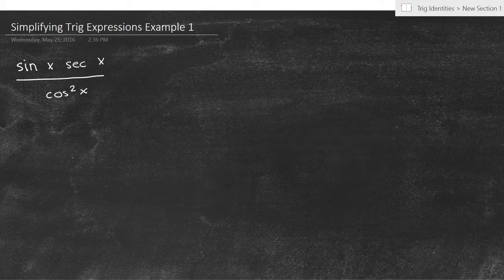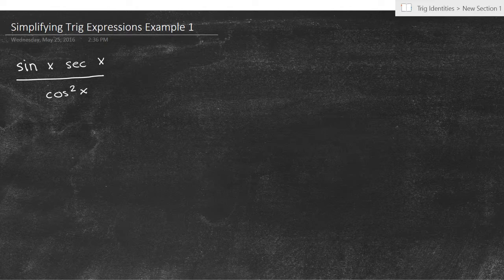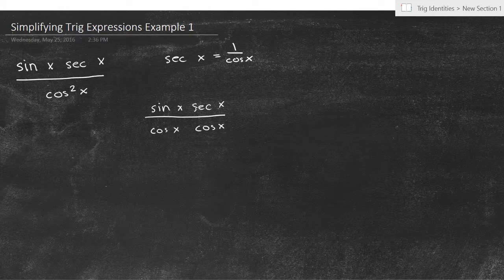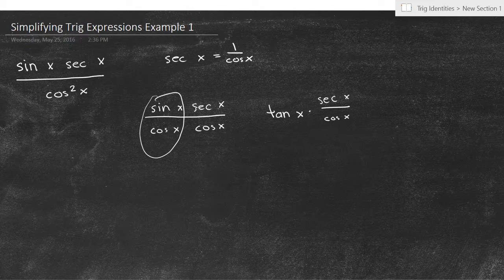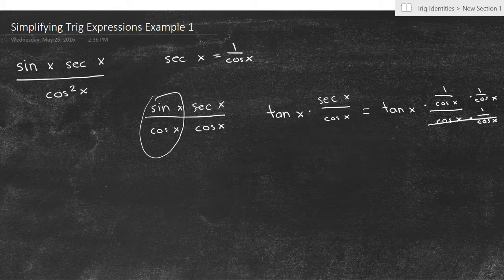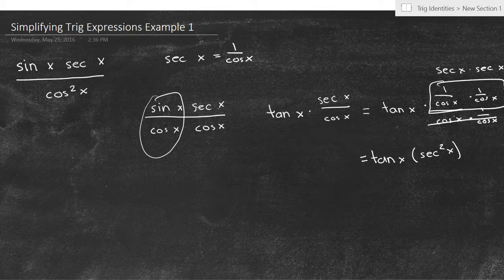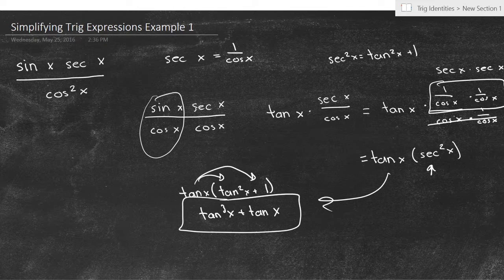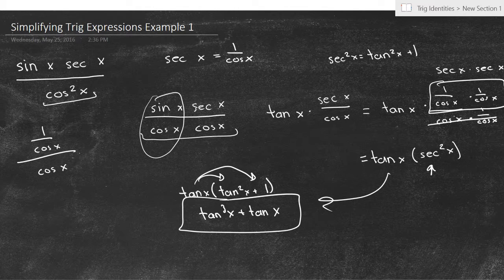Simplifying Trigonometric Expressions Using Identities: Example 1